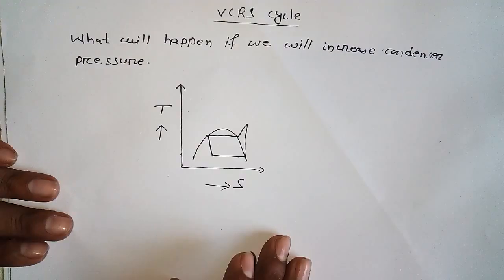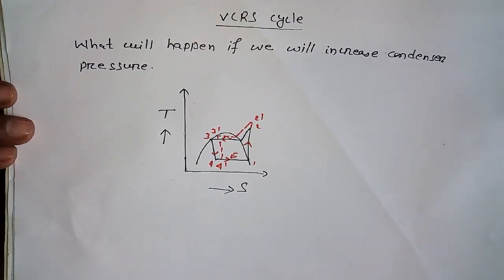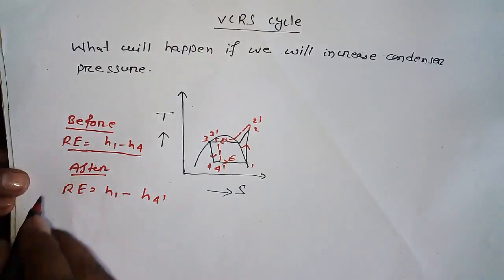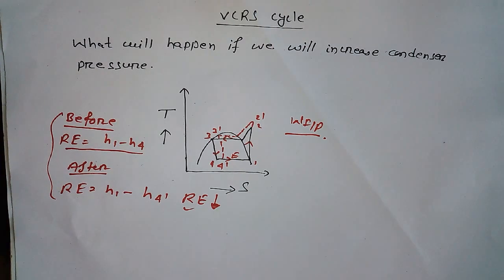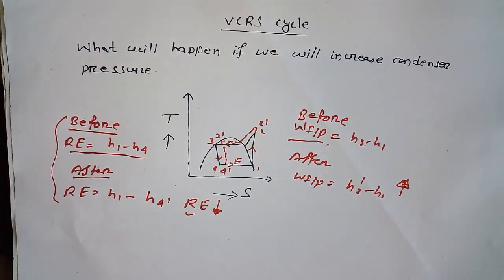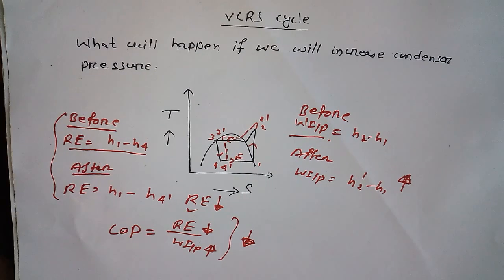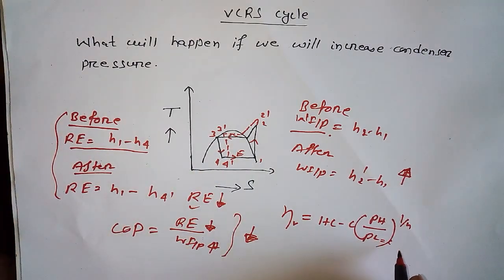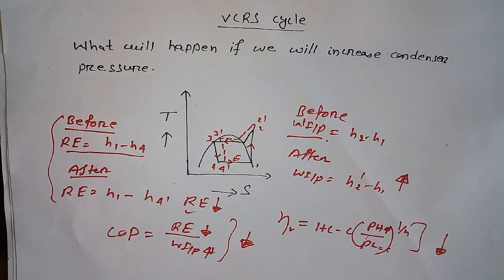Effects of Increasing Condenser Pressure on VCRS Cycle- RAC Tutorial- 8